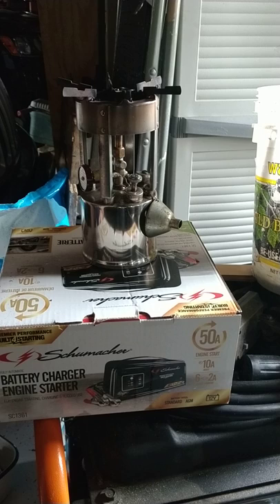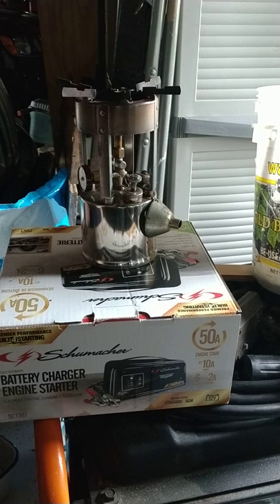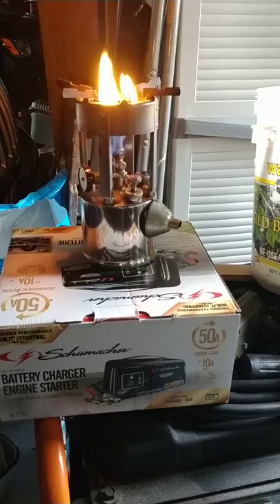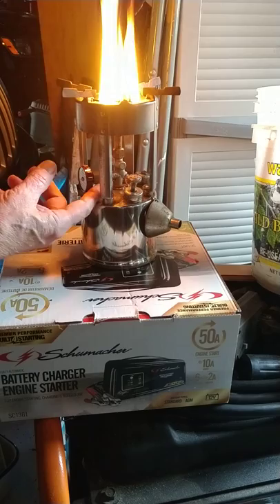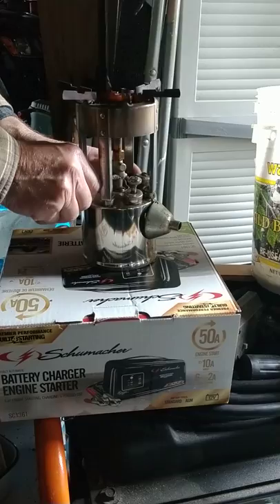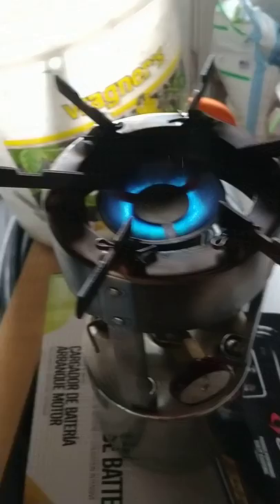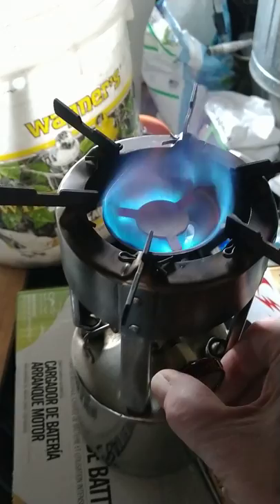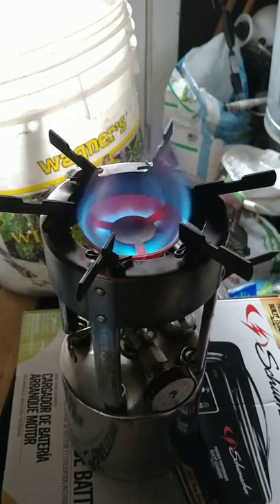Lighting My Coleman 530 Stove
Lighting Coleman 530 Stove